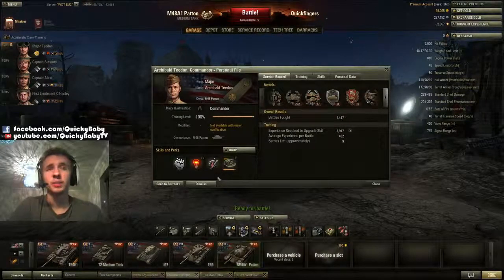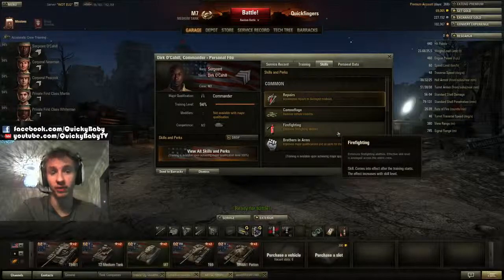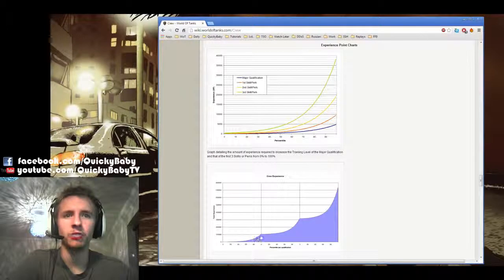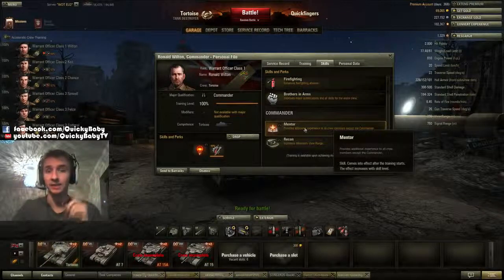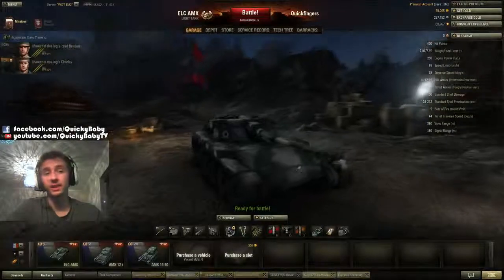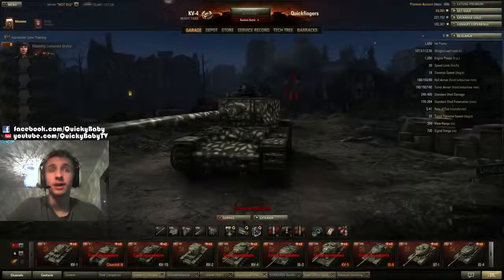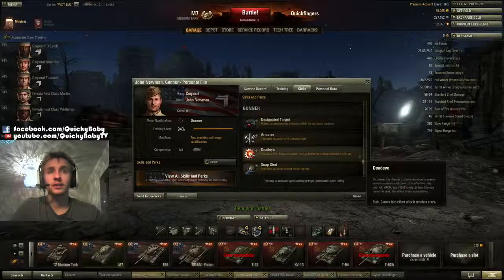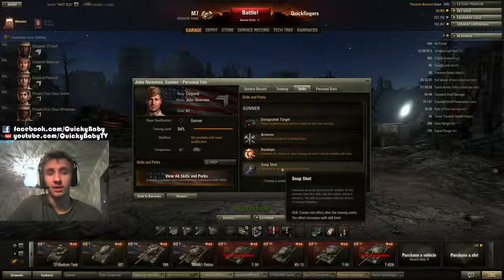World of Tanks Crew Skills Guide